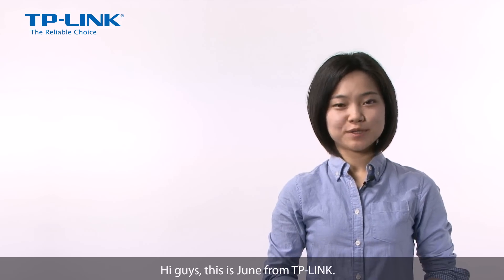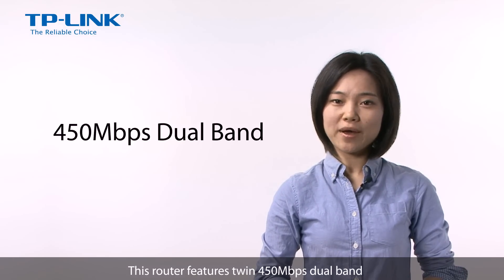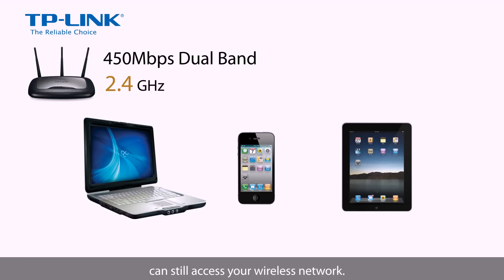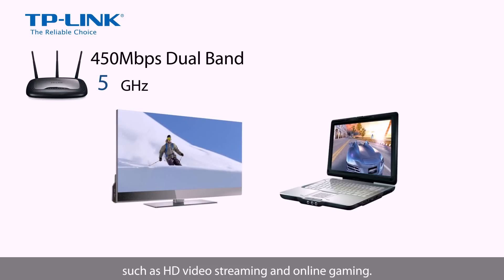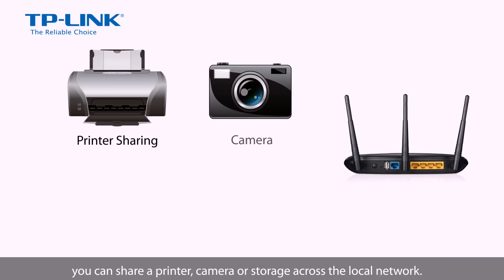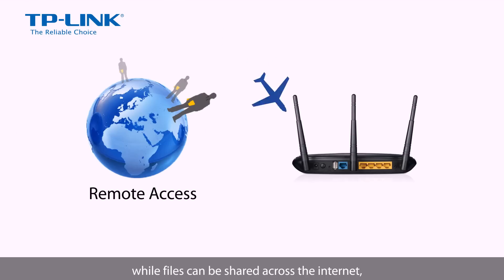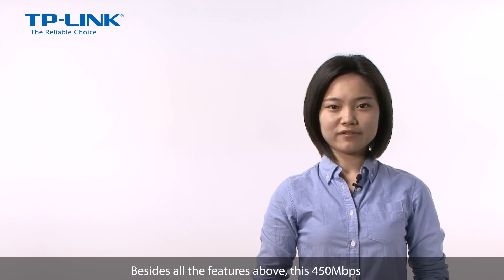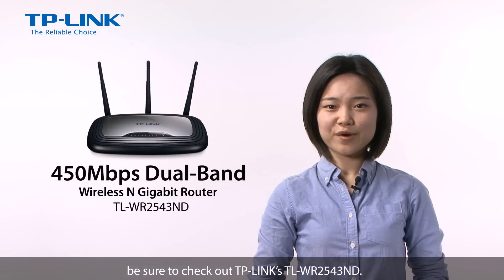TP-LINK - 450Mbps Dual-Band Wireless N Gigabit Router - TL-WR2543ND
With three dual-band antennas, TL-WR2543ND generates a maximum theoretical wireless throughput of 450Mbps over the 2.4GHz or 5GHz channels utilizing a 3 X 3 Multiple Input Multiple Output (MIMO) configuration. Compared with legacy 802.11n 300Mbps products, the router has the speed to provide advanced and stable 450Mbps wireless connections, allowing users to benefit from the full potential of their wireless networks.